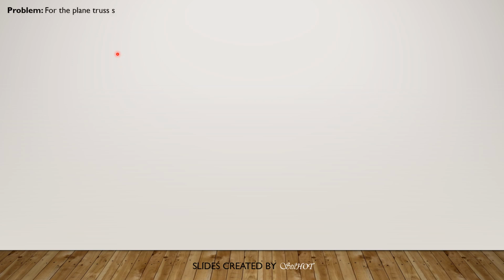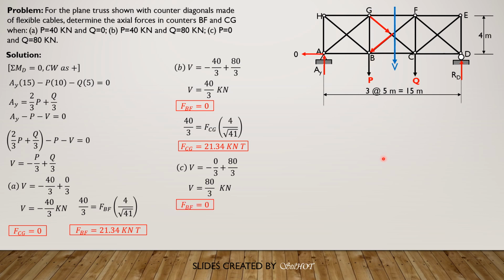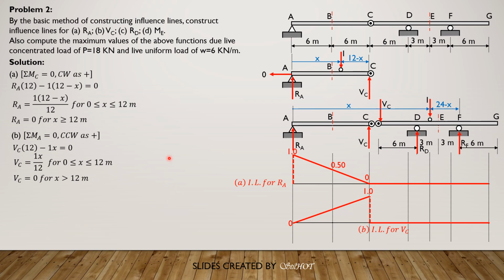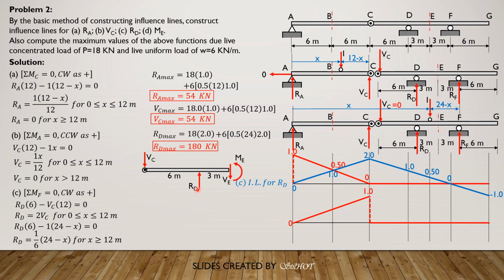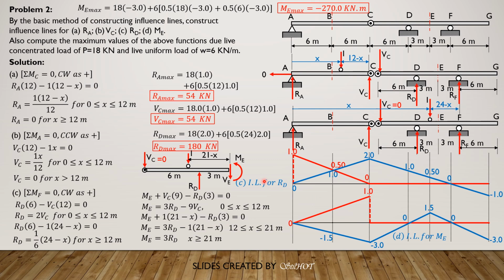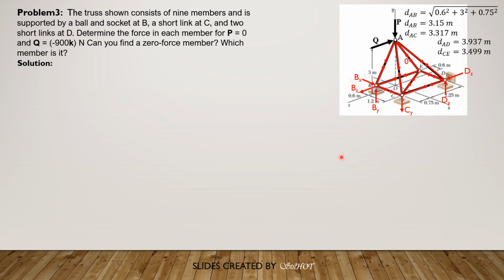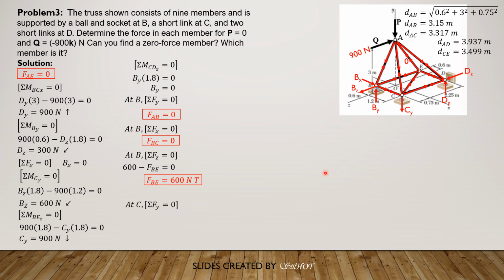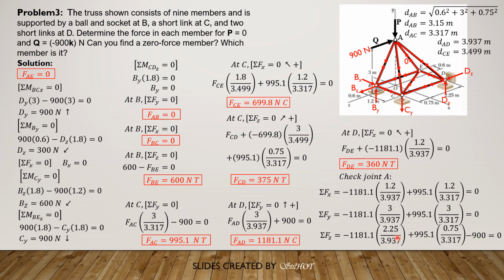STRUCTURAL ANALYSIS, Examples 59A